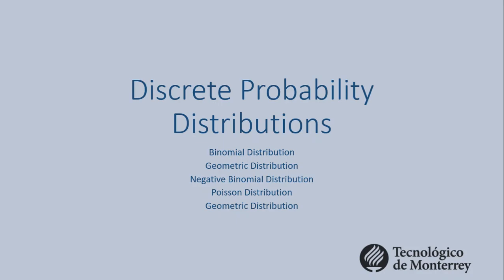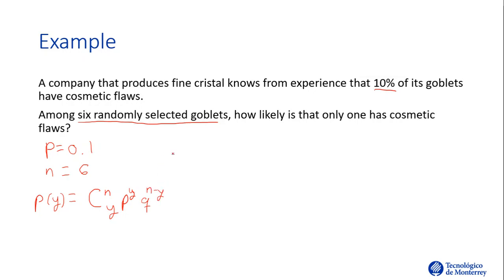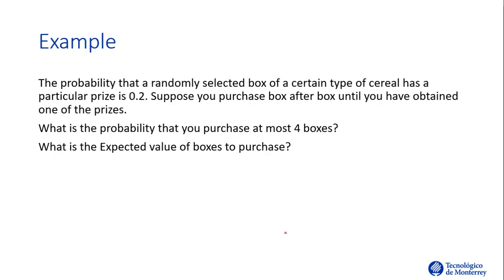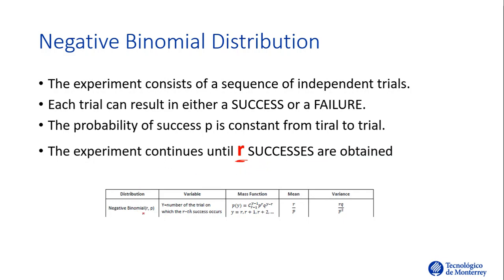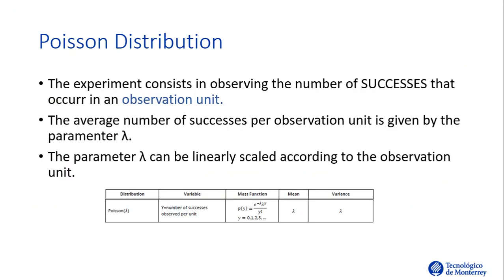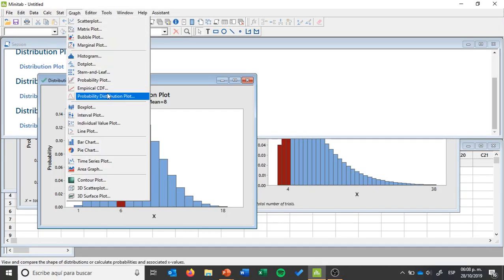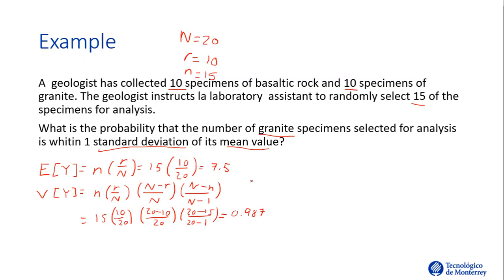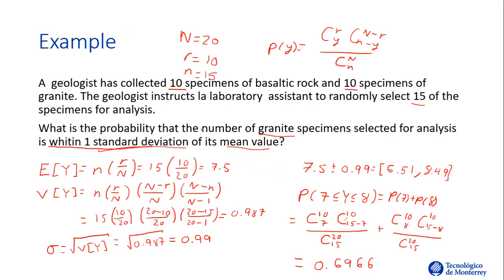Discrete Probability Distributions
Bernoulli Experiment 00:34
Binomial Distribution 03:05
Geometric Distribution 09:45
Negative Binomial Distribution 16:30
Poisson Distribution 23:38
Hypergeometric Distribution 29:59